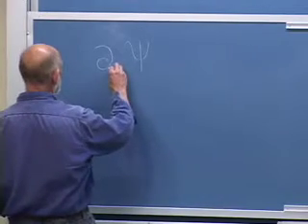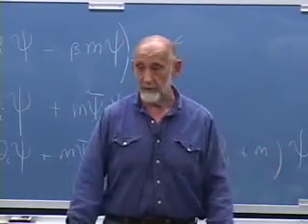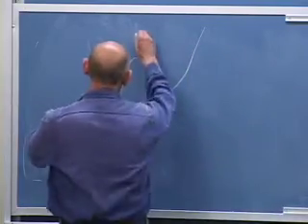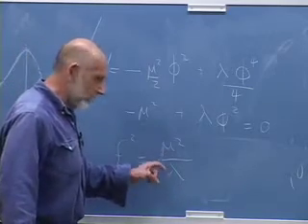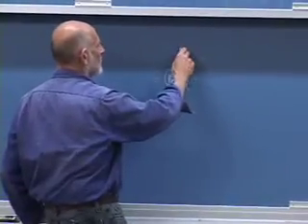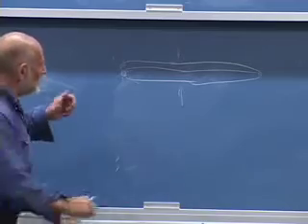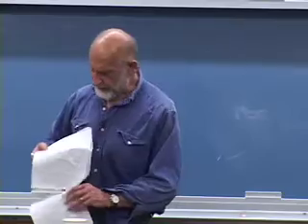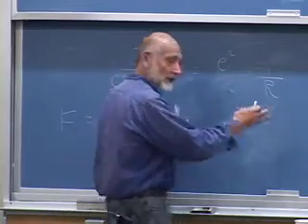10 The Standard Model Lecture 10 March 15, 2010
Renormalization and the running of coupling constantsThe final lecture returns to renormalization, the mass of fermions, the W boson and the expected mass scale of the Higgs. Professor Susskind finishes with the running of the coupling constants and the interesting fact that they appear to unify at a